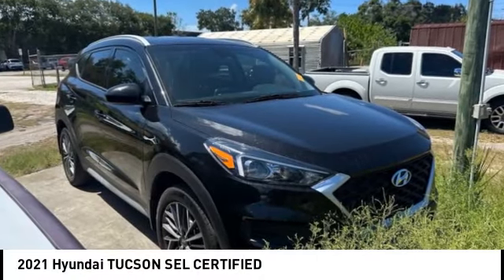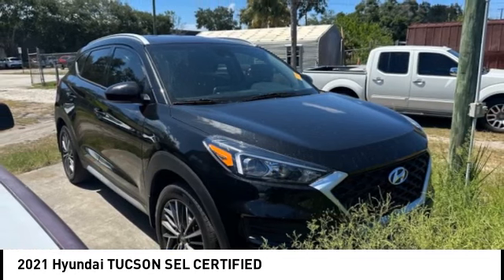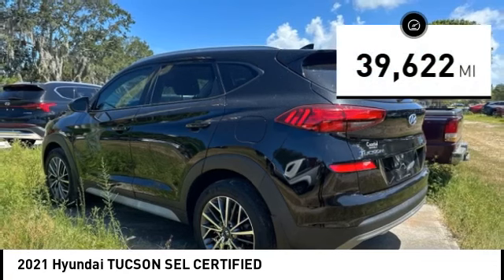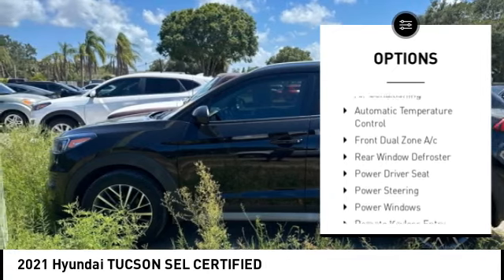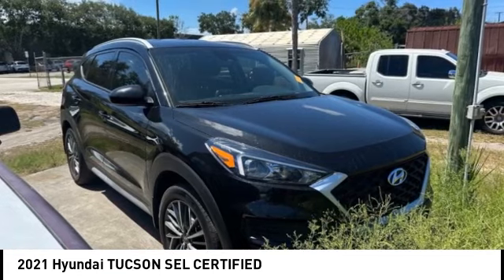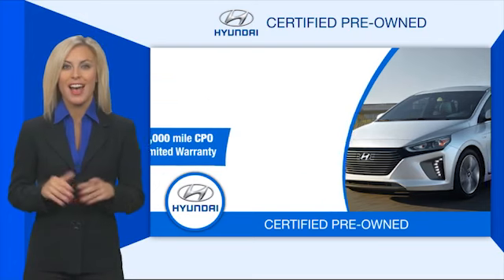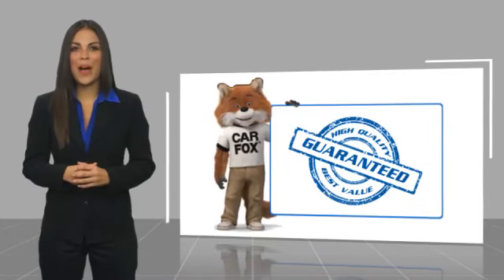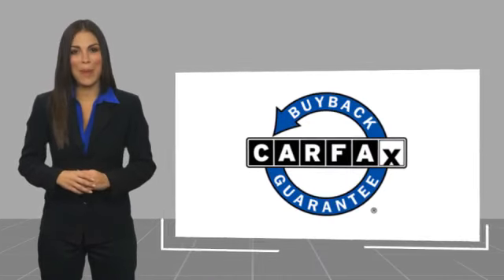2021 Hyundai TUCSON Melbourne FL H85638A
2021 Hyundai TUCSON SEL CERTIFIED

This 2021 Hyundai Tucson SEL in Black Noir Pearl features: FWD Certified. Hyundai Certified Pre-Owned Details:  * 173+ Point Inspection  * Includes 10-year/Unlimited mileage Roadside Assistance with Rental Car and Trip Interruption Reimbursement; Please see dealers for specific vehicle eligibility requirements. 10-Year/100,000 Mile Hybrid/EV Battery Warranty. 3 months SiriusXM trial subscription  * Limited Warranty: 60 Month/60,000 Mile (whichever comes first) from original in-service date  * Vehicle History  * Roadside Assistance  * Warranty Deductible: $50  * Powertrain Limited Warranty: 120 Month/100,000 Mile (whichever comes first) from original in-service date Clean CARFAX. Recent Arrival! Odometer is 5328 miles below market average! 22/28 City/Highway MPG  Coastal Hyundai is located in Melbourne FL., And serves the automotive needs of Melbourne, Palm Bay, Viera, Satellite Beach, and surrounding areas of Brevard County.